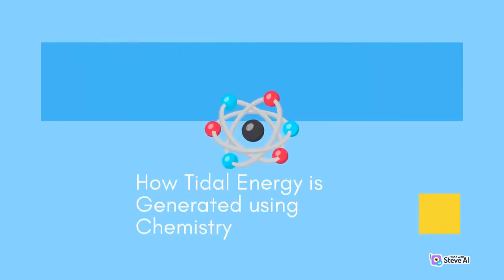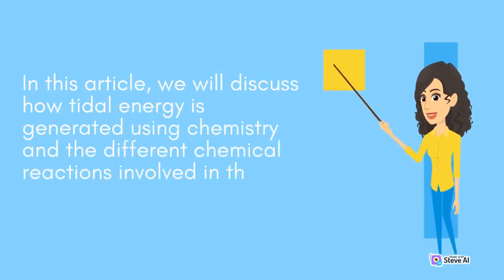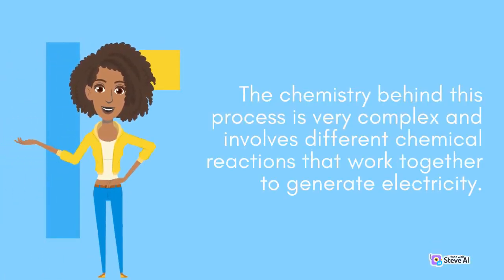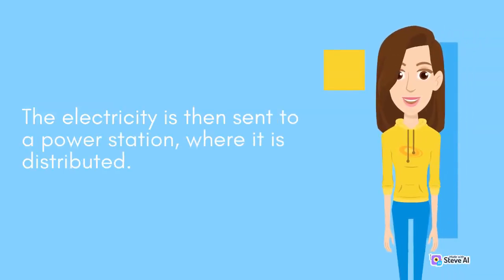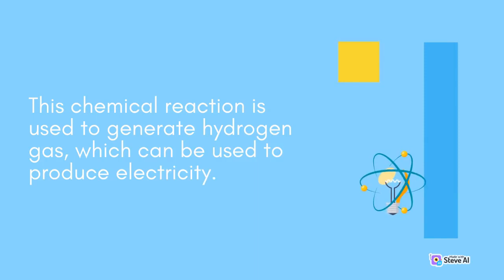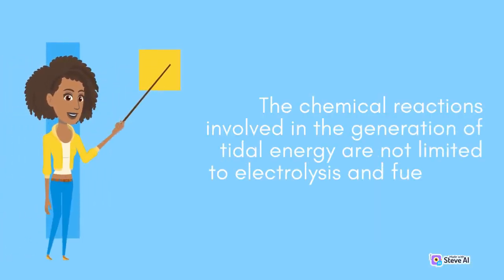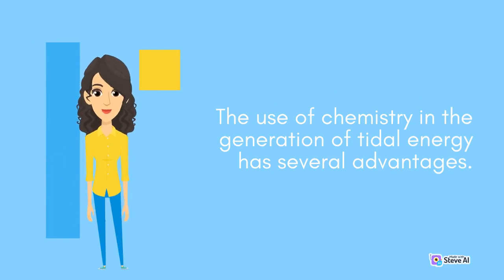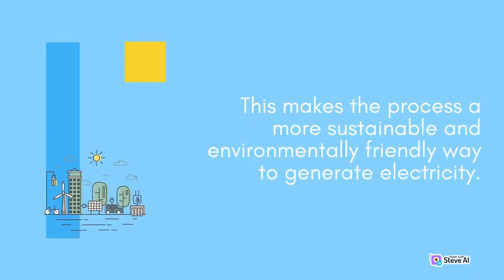How Tidal Energy is Generated using Chemistry | Part 1 | TL Chemistry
Chemistry is a fascinating subject that explores the properties, structures, and behaviors of matter at the atomic and molecular level. If you're interested in learning more about this field, then you've come to the right place! Our channel is dedicated to bringing you engaging and informative content about chemistry. From the basics of atoms and molecules to advanced concepts like organic chemistry and biochemistry, we've got you covered. Join us on this journey of discovery and unlock the secrets of the chemical world!